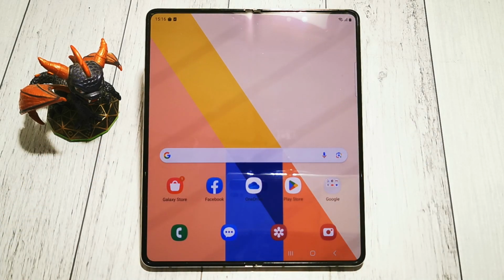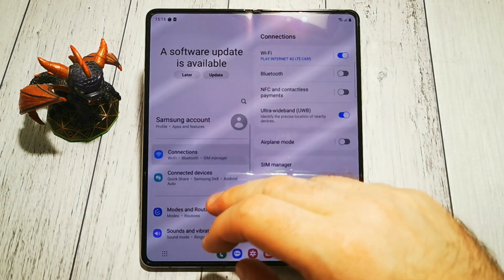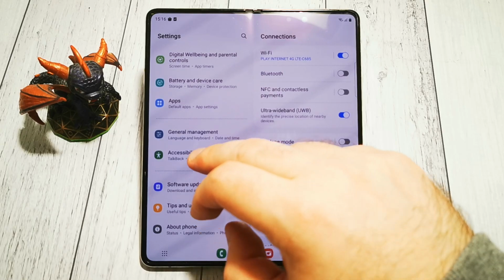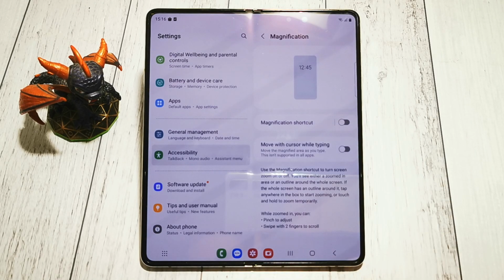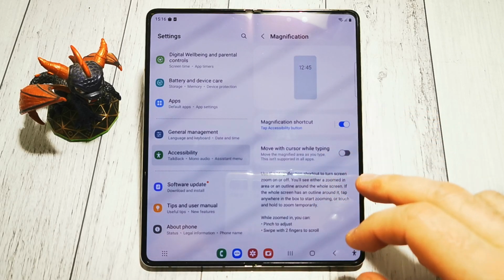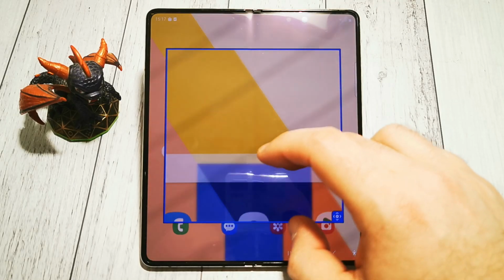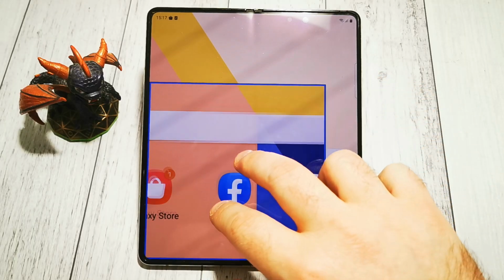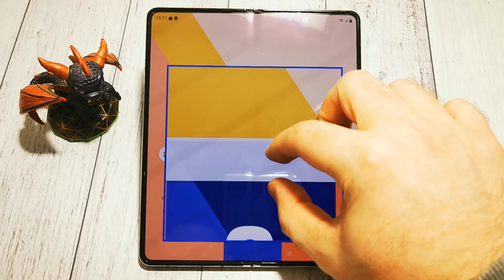SAMSUNG GALAXY Z FOLD5: How to turn on magnification | Quick Guide